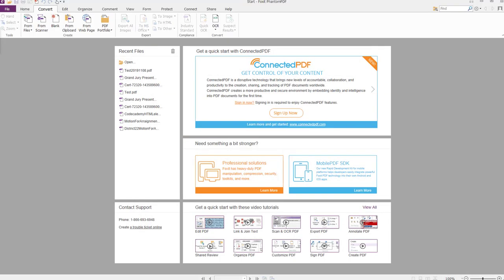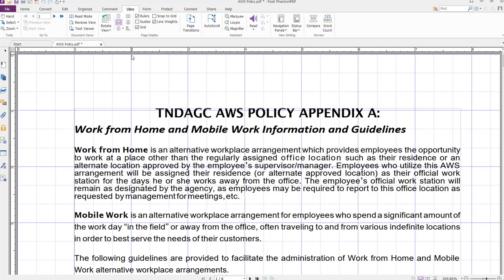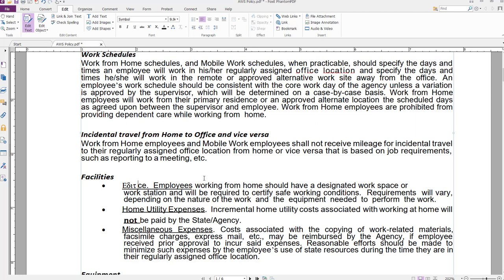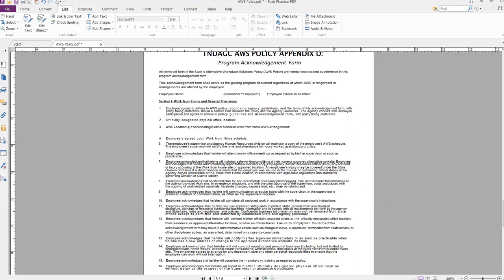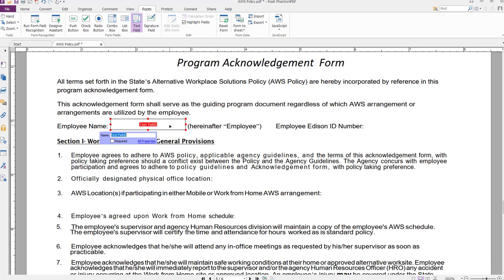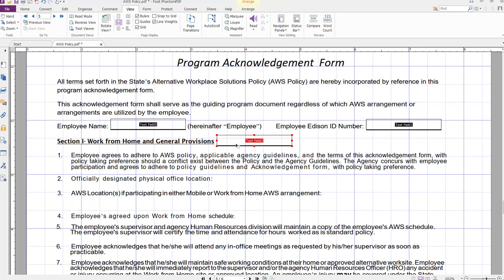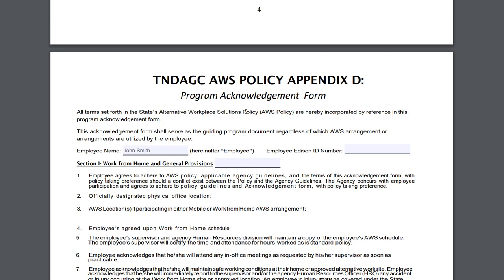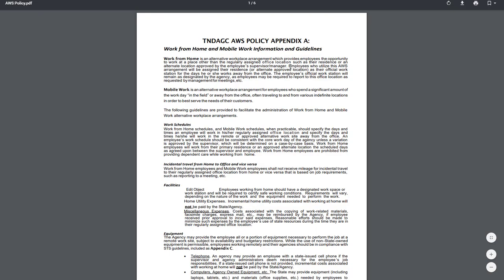Foxit PhantomPDF - Computer Fundamental Friday training on November 22, 2019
In this week's training we are taking a look at the Foxit PhantomPDF application and converting Word documents into fillable PDFs.